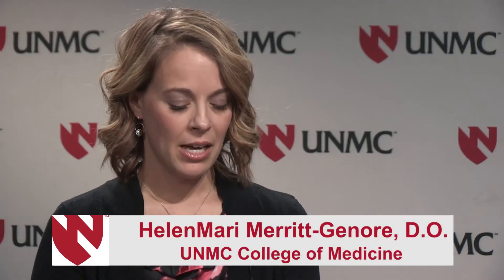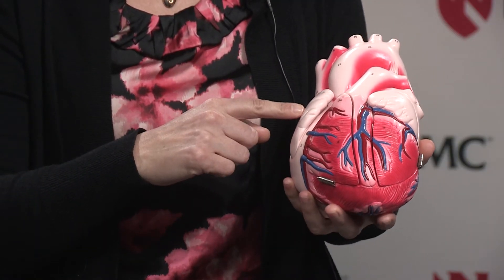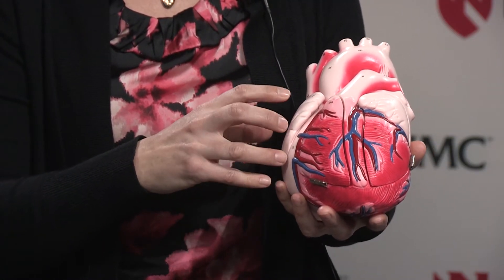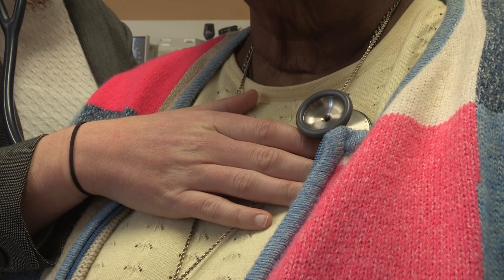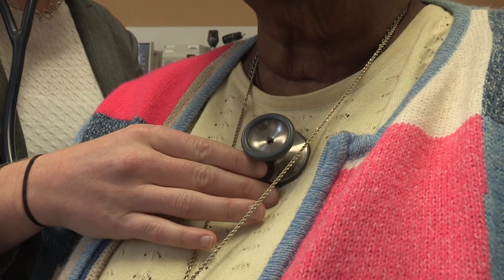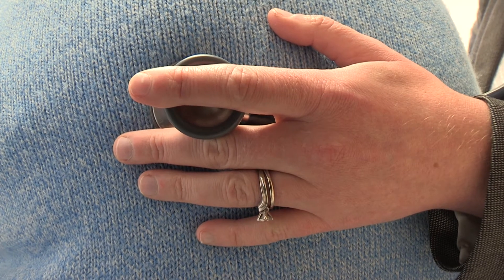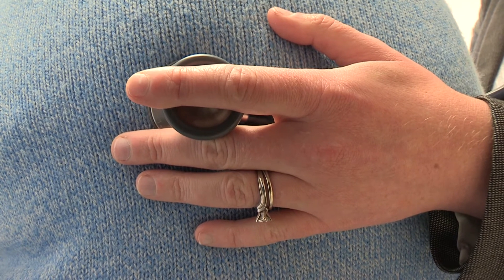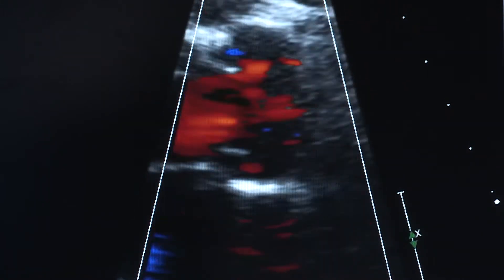ASK UNMC! What is atrial fibrillation and how is it treated?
HelenMari Merritt-Genore, O.D., UNMC College of Medicine